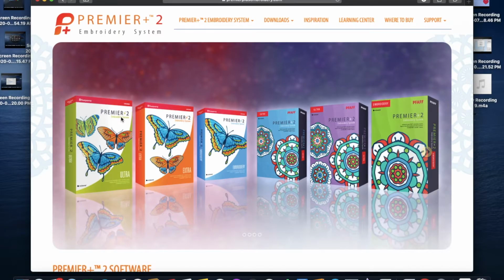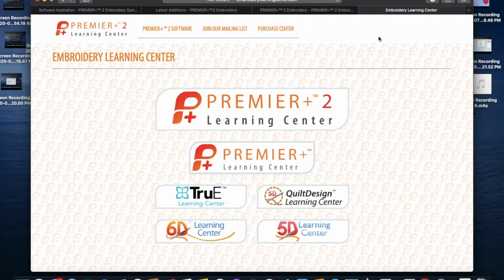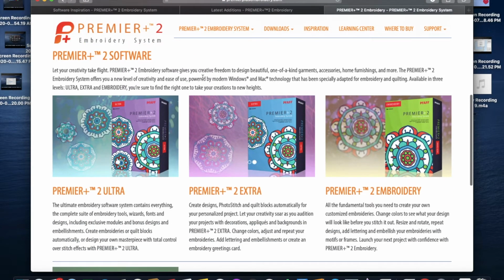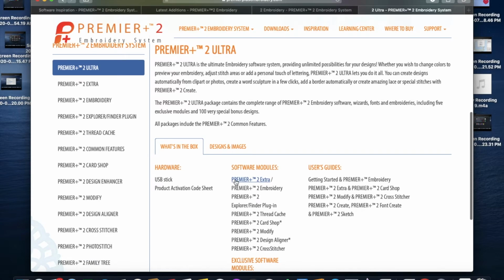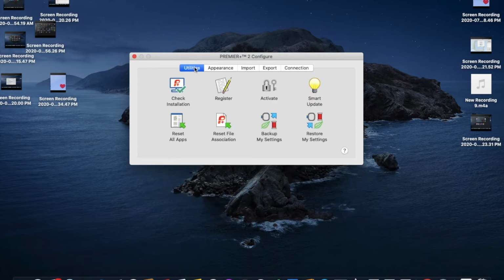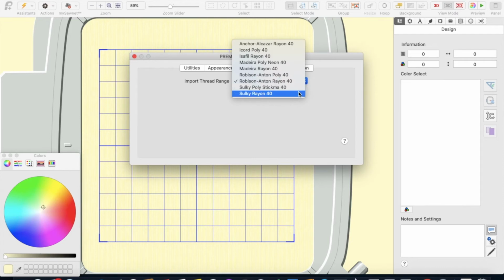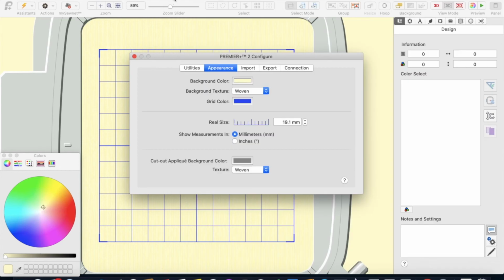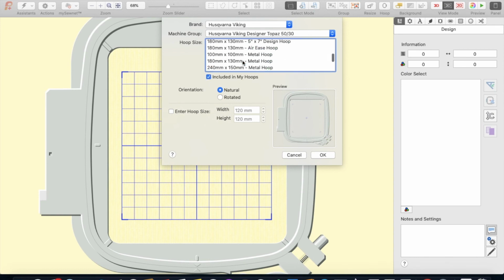PREMIER+2 EMBROIDERY SYSTEM INTRO - EXPLORE THE PREMIERPLUS WEBSITE & CONFIGURE YOUR SYSTEM SETTINGS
Whether you have the Premier +2 Embroidery, +2 Extra or the +2 Ultra hang out with me and let's master this system together!!!  In this video we explore as well as discuss the Configure component of the software.